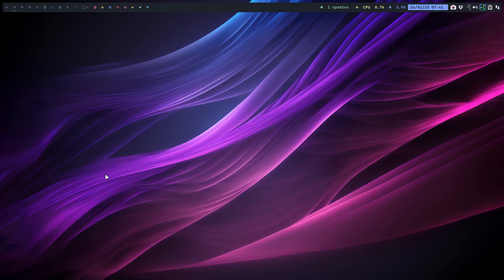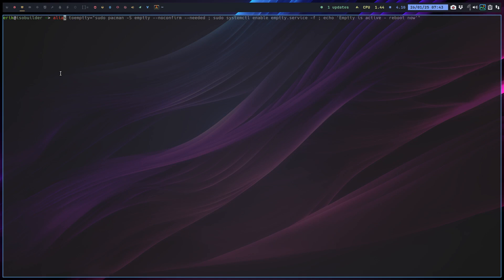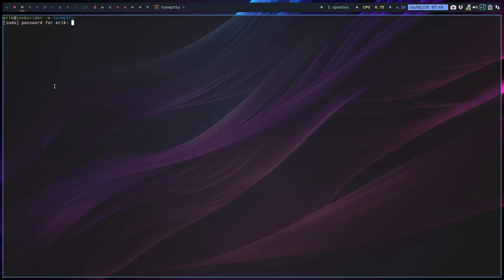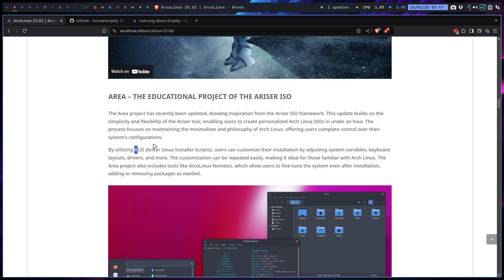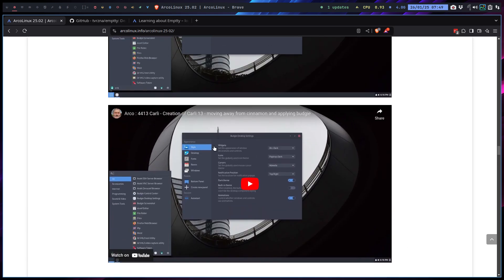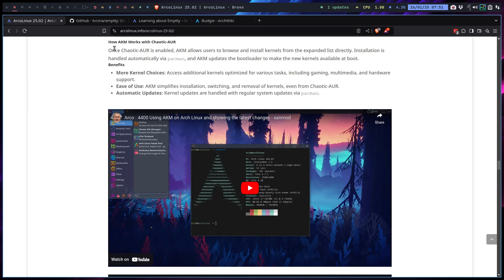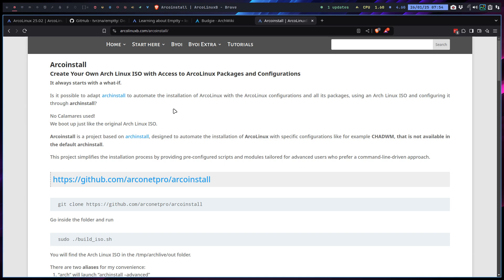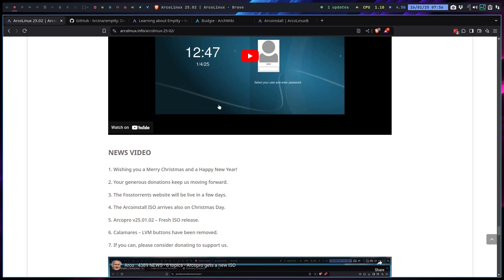Arco : 4421 What is new in ArcoLinux 25.02